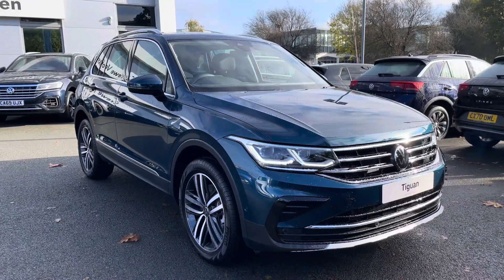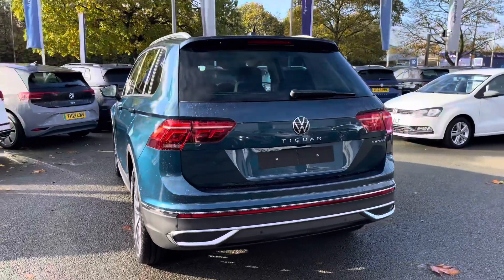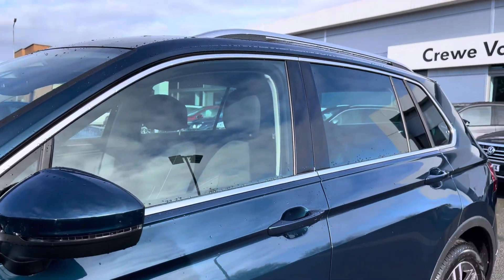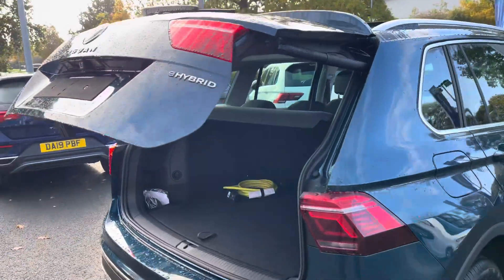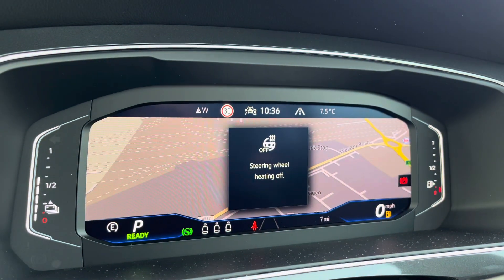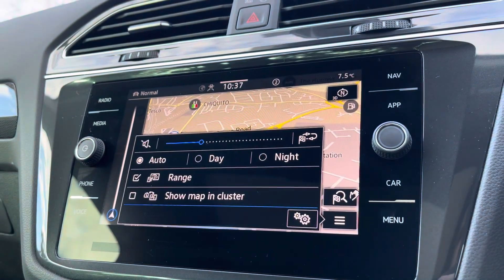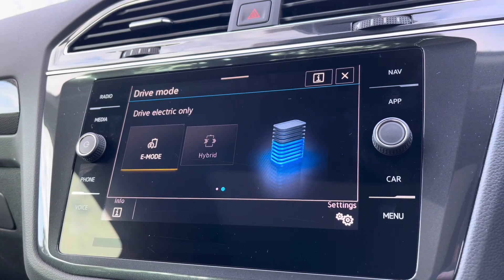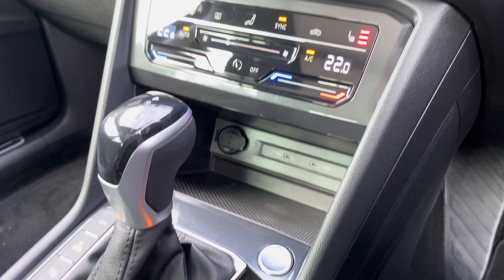Brand New Volkswagen Tiguan 1.4 TSI 13kWh Elegance DSG Euro 6 (s/s) 5dr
Check out this Brand New Volkswagen Tiguan 1.4 TSI 13kWh Elegance DSG Euro 6 (s/s) 5dr currently for sale at Crewe Volkswagen.

Petrol Hybrid
Automatic
Nightshade blue metallic
LED Matrix Headlights with LED Daytime Running Lights
Panoramic Sunroof
Electric Tailgate
Keyless Entry/Start
Discover Navigation System
Apple CarPlay/Android Auto Smartphone Interface
3-Zone Climate Control
DAB Radio
Bluetooth

Crewe Volkswagen are part of the family owned Swansway garages, with over 50 years trading. This car comes 3 years Manufacturers Warranty and 12 months roadside assistance. The on the road price includes the first years road fund licence. Part Exchange & Finance available. For more information, please give us a call on 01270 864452 and a member of our friendly sales team will be more than happy to help you further such as book a test drive and introduce you to a range of flexible finance packages to suit you.